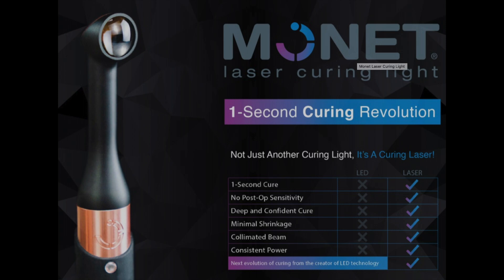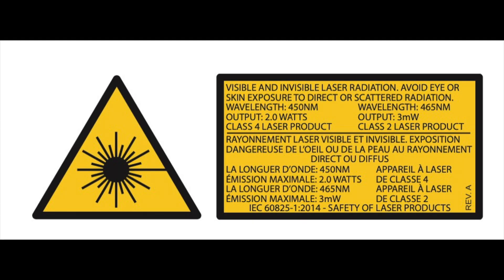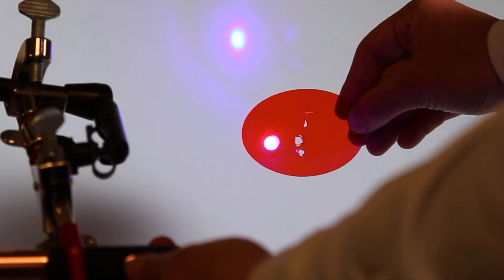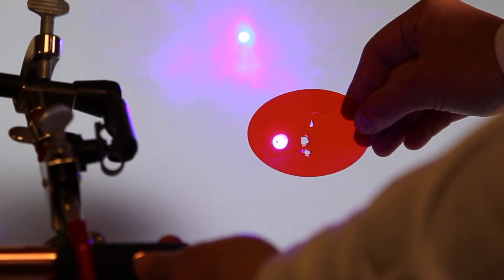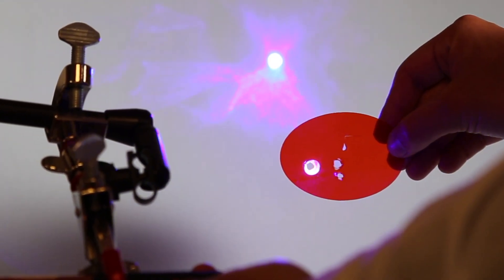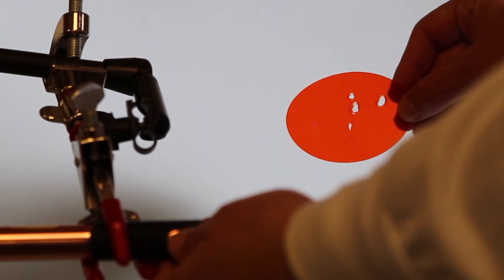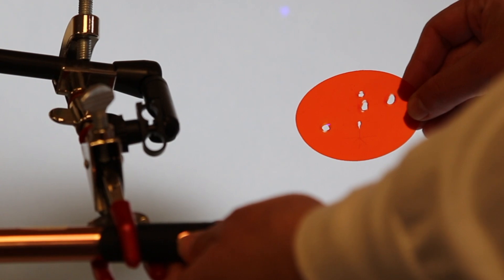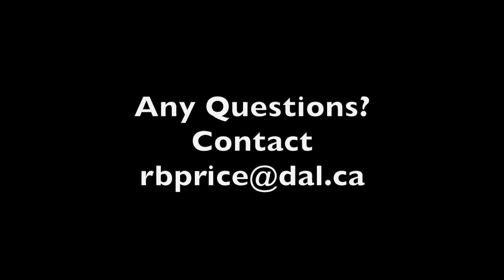The Monet Class 4 Laser Curing Light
Please use the appropriate protective eyewear when using this laser